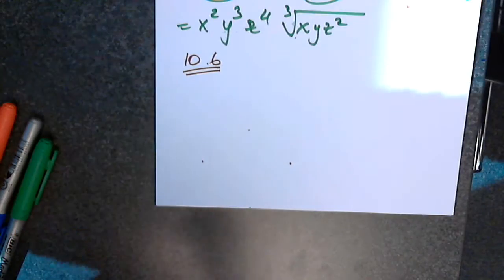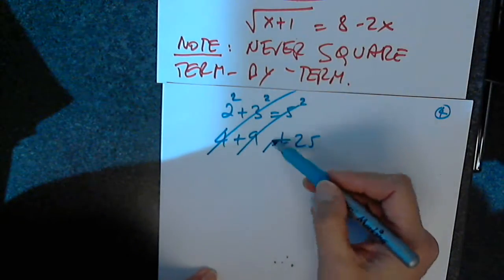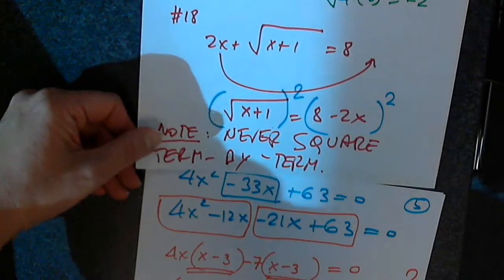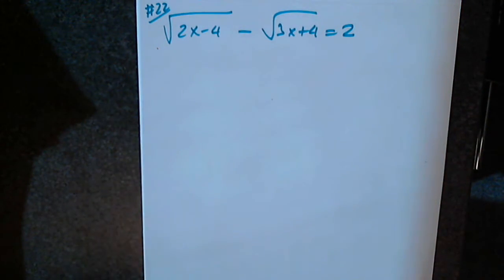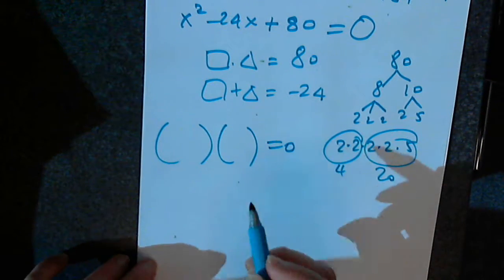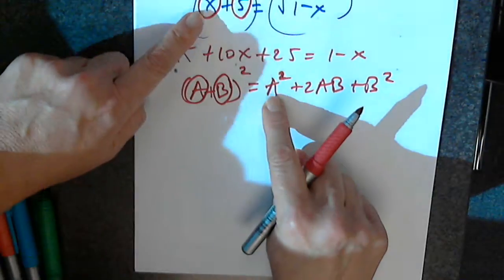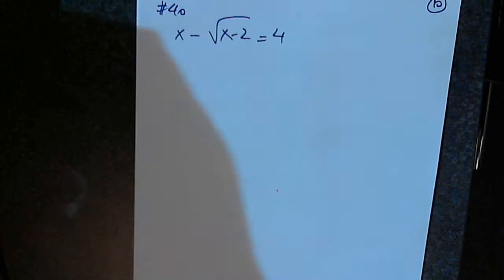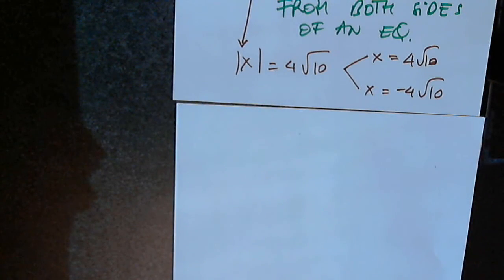MAT 012 SECTIONS 10.6 AND 10.7